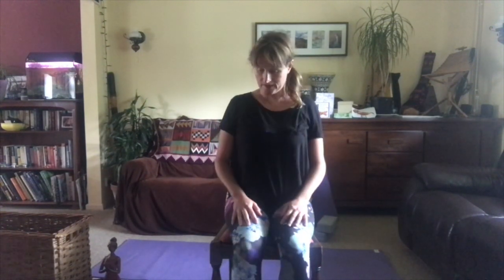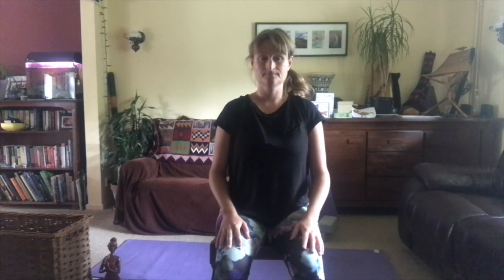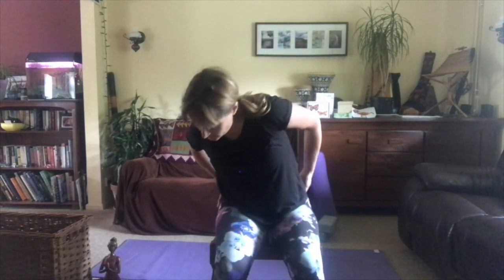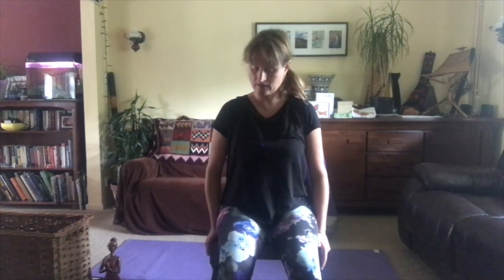Chair yoga with core awareness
40 minute, full body chair yoga class with a focus on using the abdomen muscles, during breathing, plus in a variety of seated and standing postures.